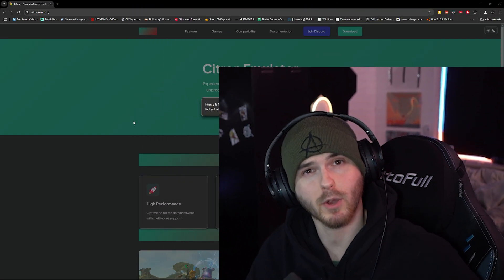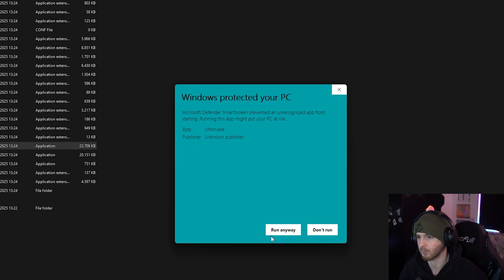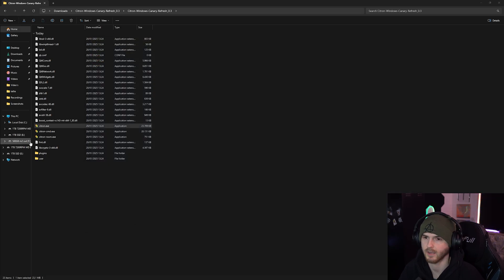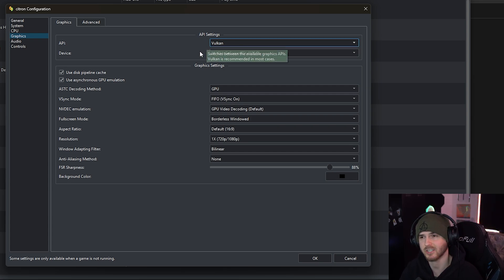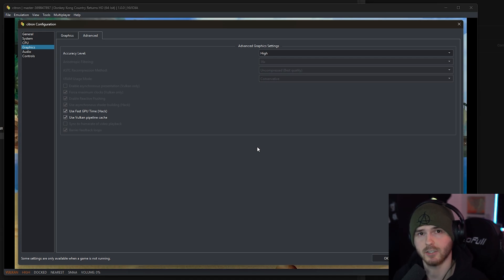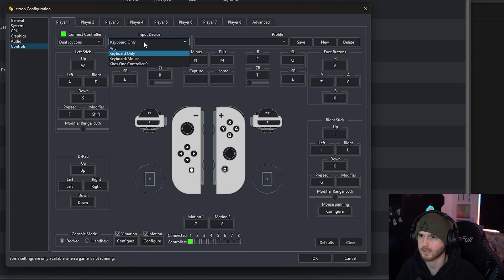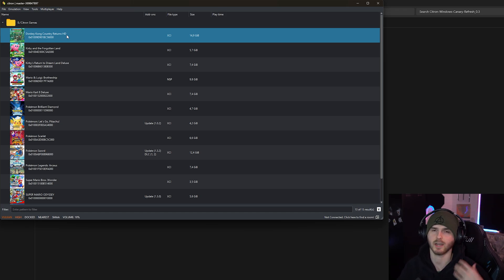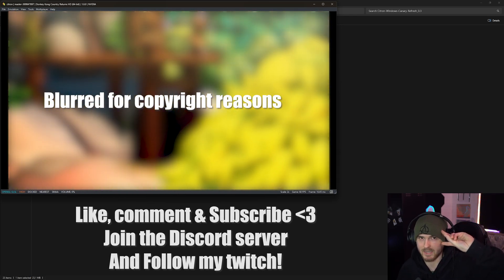How to Play Donkey Kong Country Returns HD on PC [Citron Emulator]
Specs:
CPU: AMD Ryzen 9 7900X 12 Core 24 Thread
GPU: Geforce RTX 4070 Ti
RAM: 64 GB 5000mhz Kingston Fury DDR5
M.2 SSD: Samsung 970 evo 500gb (and a 1TB m.2 as a boot drive)
SSD: Samsung qvo 1TB
HDD: 1TB 7200RPM
CASE: BeQuiet! Shadow Base 800FX
PSU: BeQuiet! Straight Power 12 (1000W, 80+ Platinum)

Big thanks to my patrons:
David Bandemer
Decordova Brown